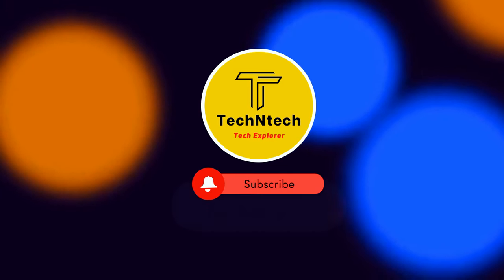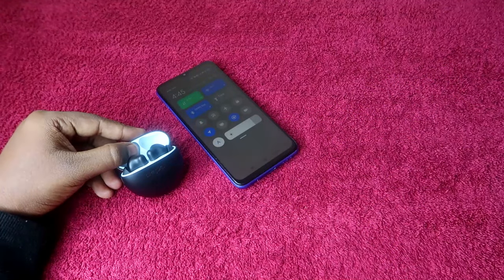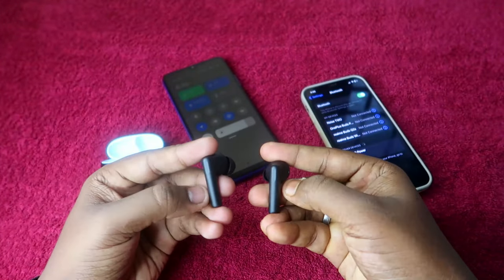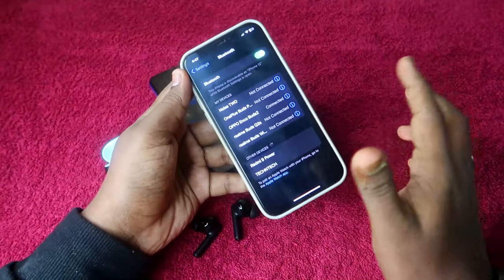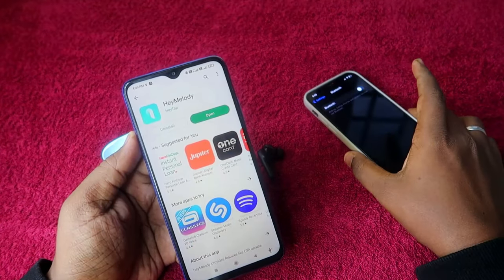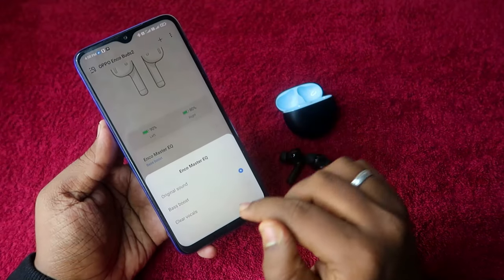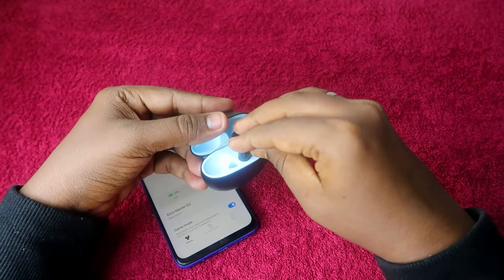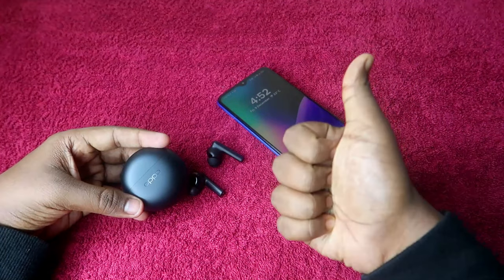How to connect, Pair Oppo Enco Earbuds 2 to new phone, laptop & iPhone with HeyMelody App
In this video, let me share How to connect Oppo Enco Buds 2 Earbuds to any device like a laptop, android phone, and iPhone. Also, Oppo Enco Buds 2 has Hey Melody App support so, let's discuss how to connect and its features.